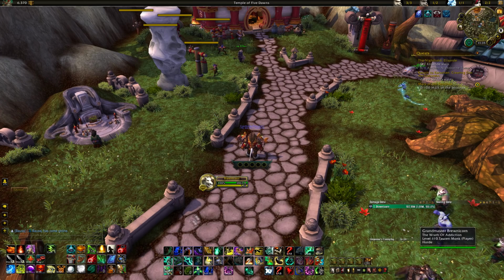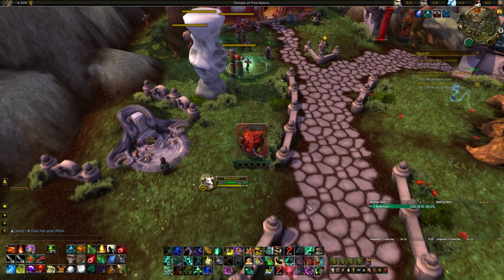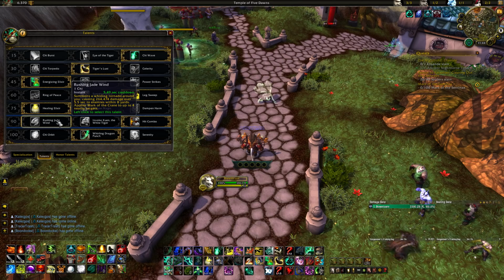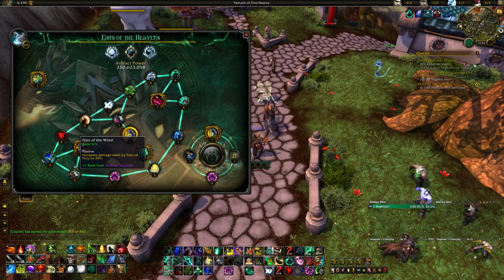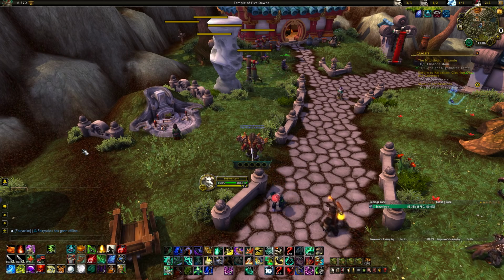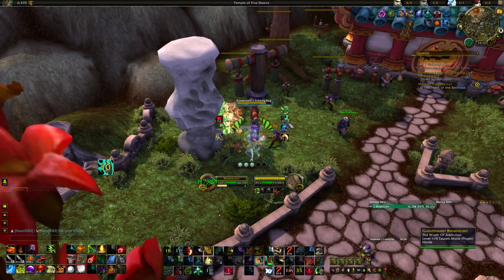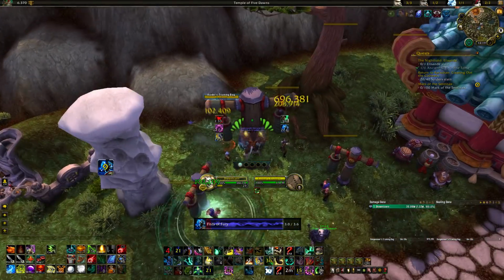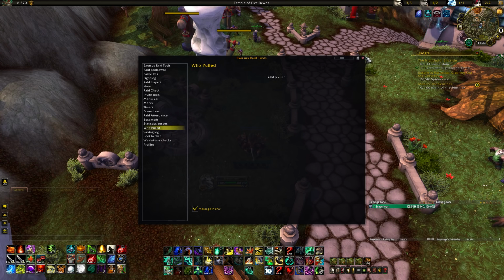Windwalker Monk PvE DPS Guide 7.2 (new update available)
Hey all! Here's my general WW Monk guide for Legion 7.2.5! Enjoy!

7/5/17 Update: Some changes in order, and I will be working on an updated video in the near future. One notable bit is that Rising Sun Kick in single target rotation is now higher priority than Fists of Fury.

The Weak Aura that shows what spell you last used for Hit Combo (credit again to Babylonius) can be found in my Pastebin for Weak Auras - just Ctrl+F and look for Windwalker.

Video breakdown by section:

0:31 - Spells/Abilities
7:10 - Talents
10:08 - Artifact Traits and Pathing
12:21 - Relic Choices
13:48 - Stat Priority
15:12 - Single Target DPS "Rotation"
19:23 - Single Target DPS Demo (Opener discussion at 19:38)
22:48 - AoE DPS "Rotation"
25:37 - AoE DPS Demo w/Opener
27:53 - Macros/Addons